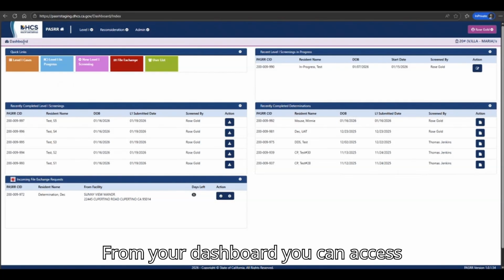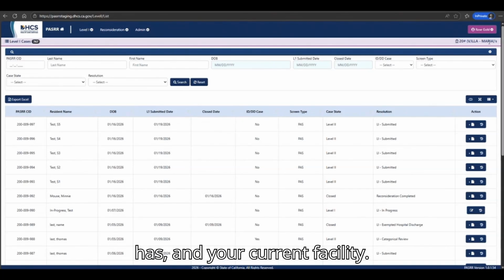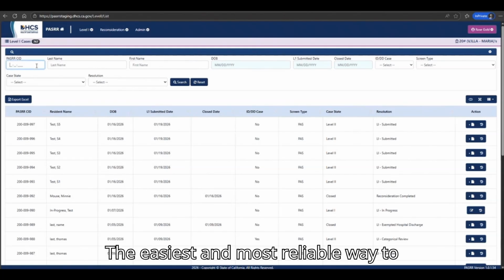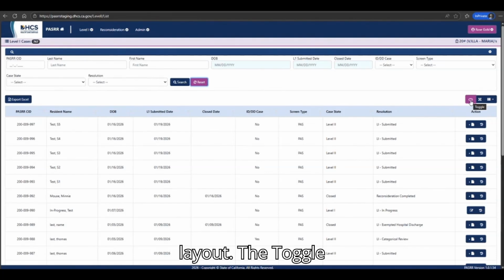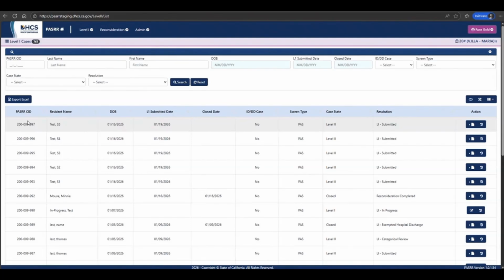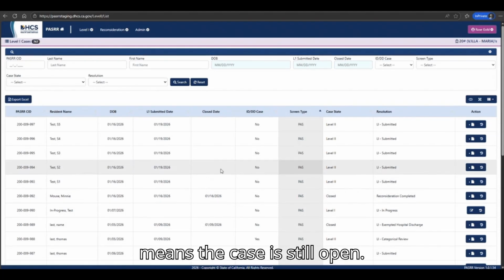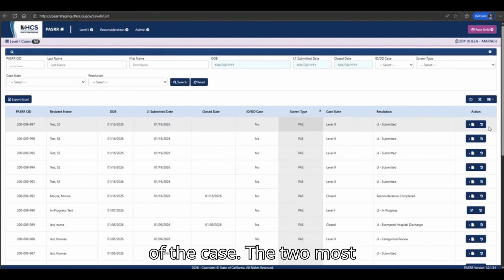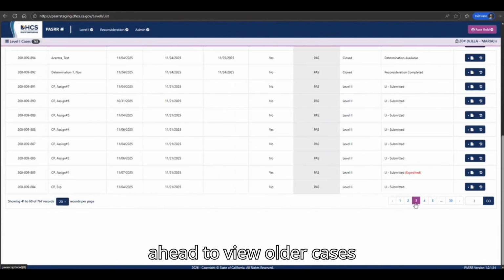PASRR Level 1 Cases List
This is a PASRR training video on the PASRR Level 1 Cases List.